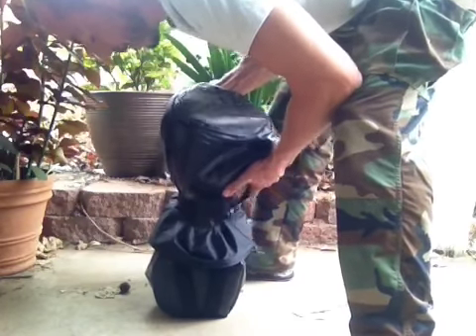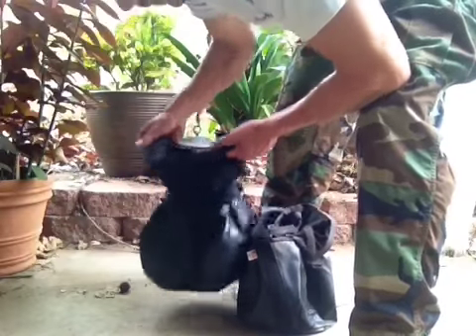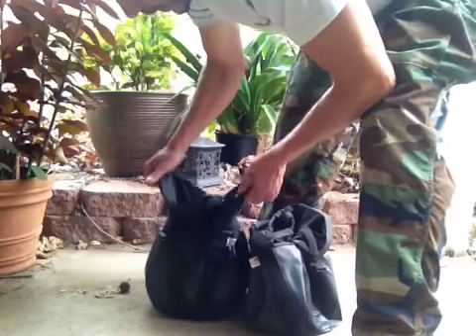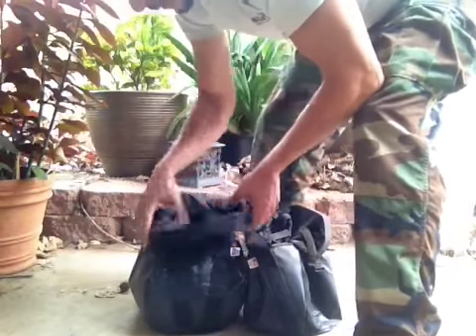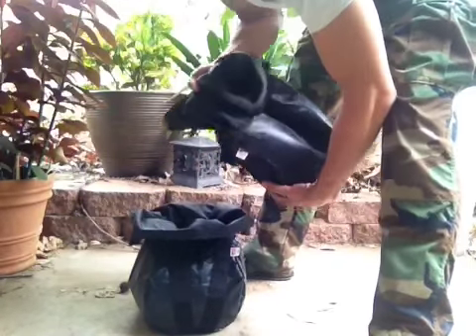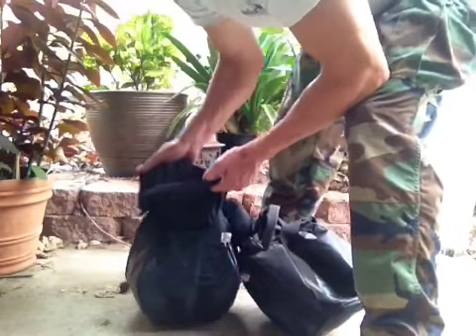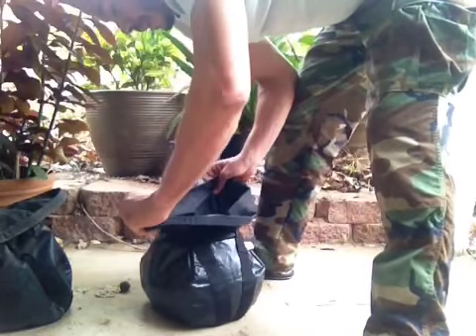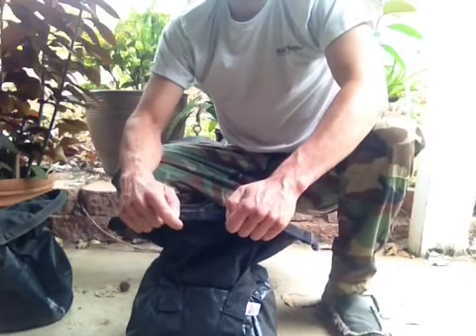How to Load Portable Kettlebell Sandbag (PKB)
Kettle Bell Sandbag's founder John Rarity demonstrates how easy it is to transfer sand from one Portable Kettle Bell (PKB) to another.

Simply fill to seam with dry sand and get upto 40lbs of weight in your PKB.

Portable, effective, durable by design.

KettleBallz.com